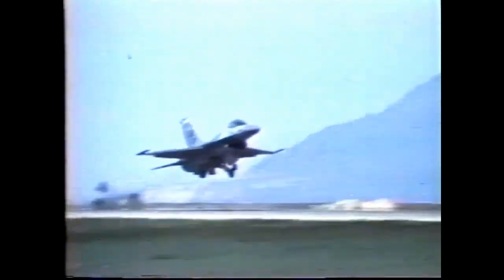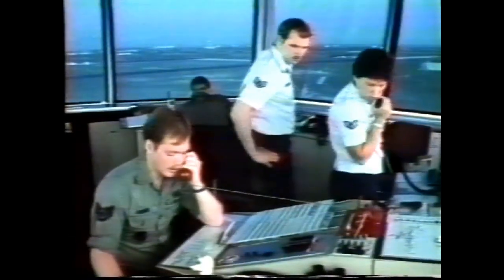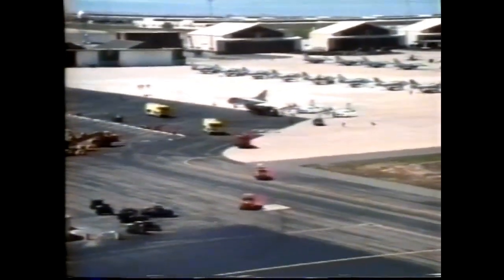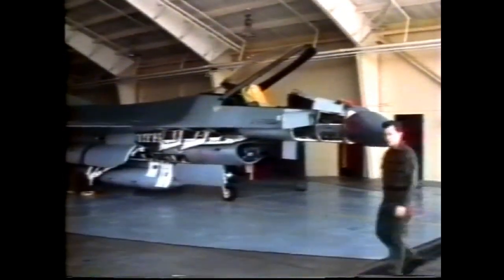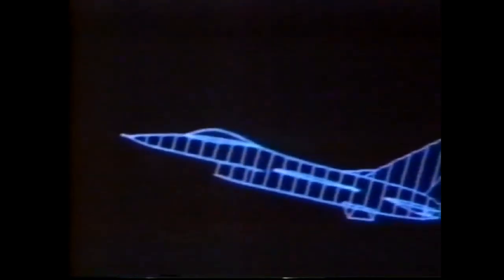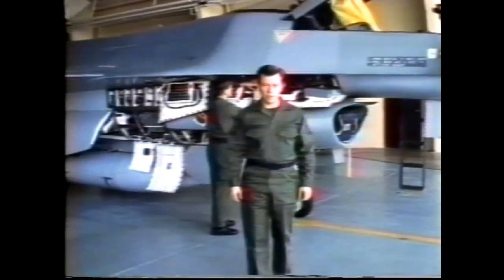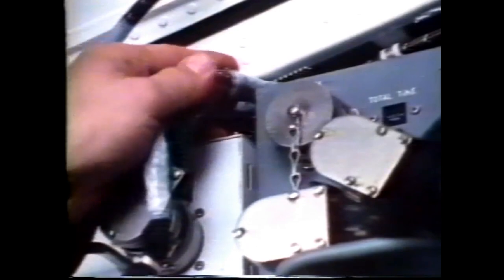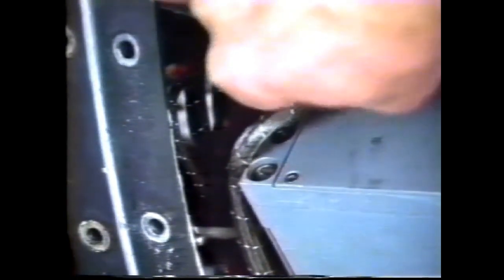1980s USAF Maintenance F-16A Wire chafing Training film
Back in 1982. Captain Ted Harduval was killed in an accident
near Kunsan Airbase, Republic of Korea.

The Air Force and General Dynamic's tried to blame Ted Harduval.
But his widow proved otherwise.